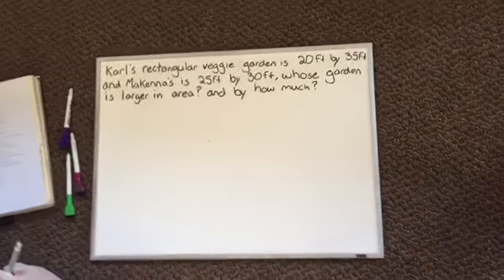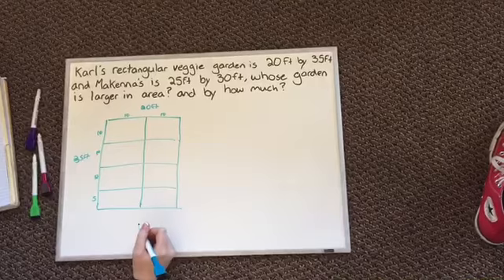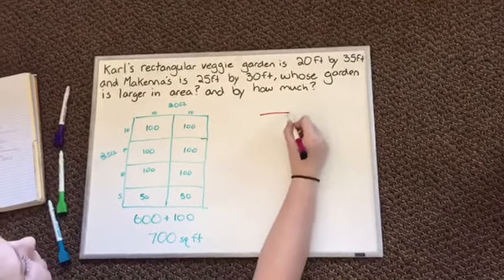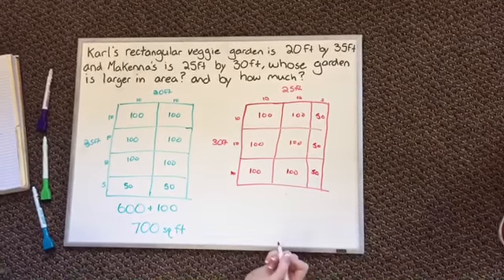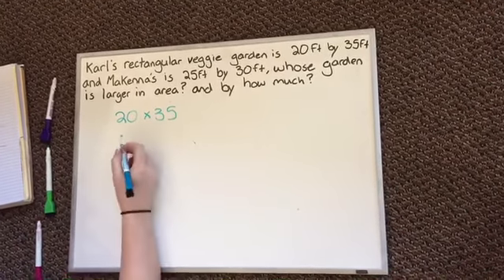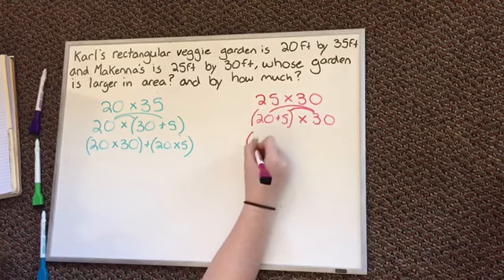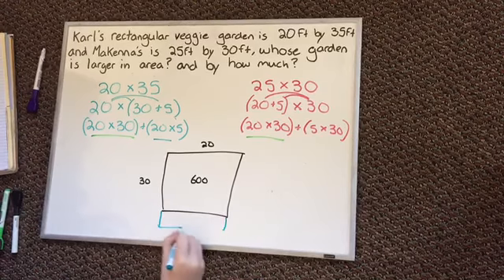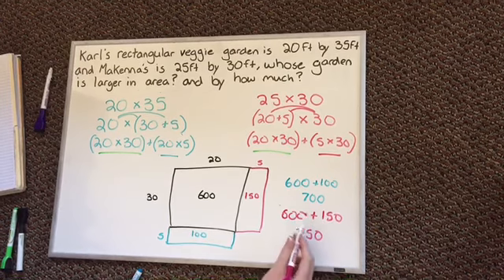Garden problem - solution 1 & 2